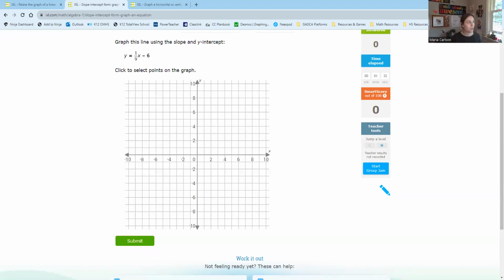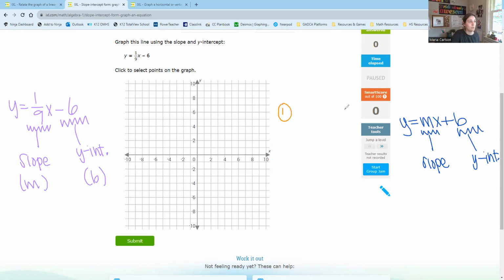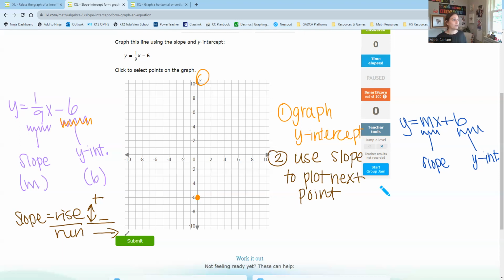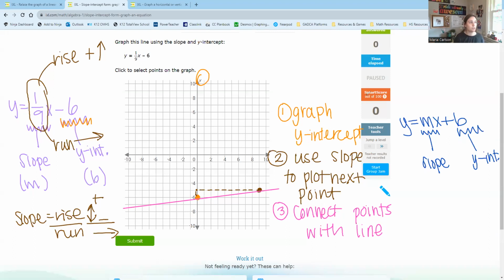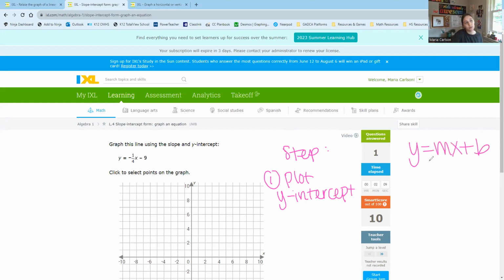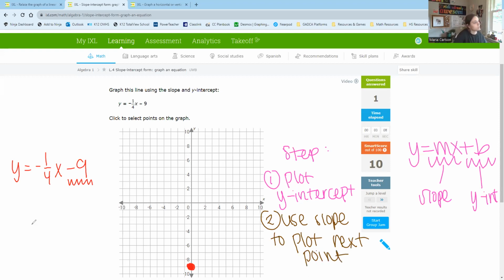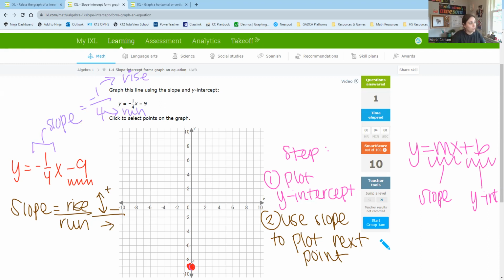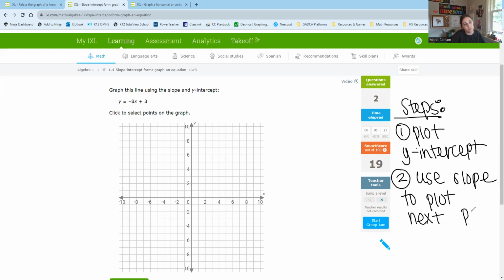Graph a Slope Intercept Form Equation